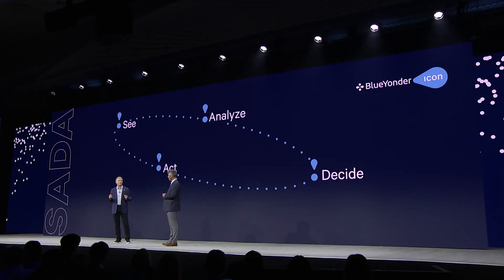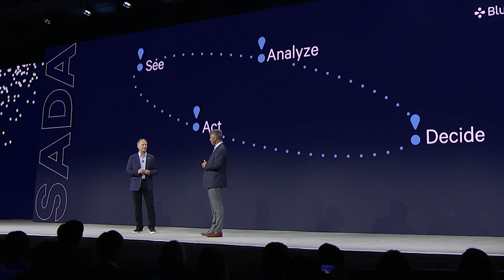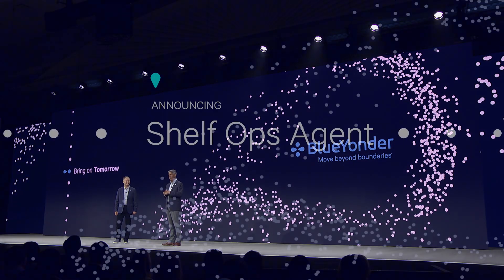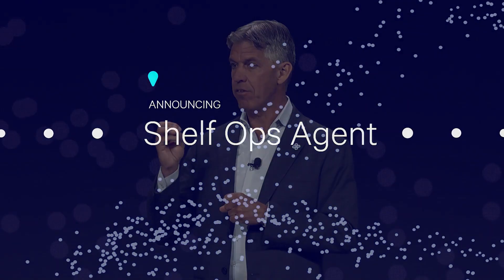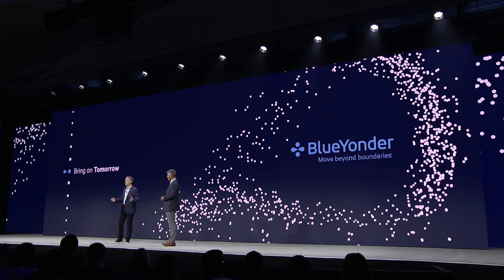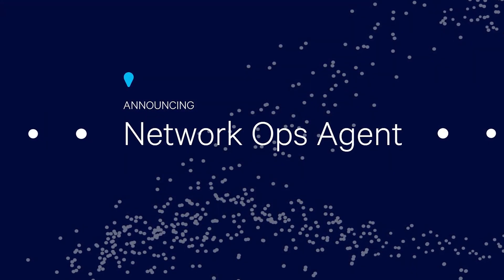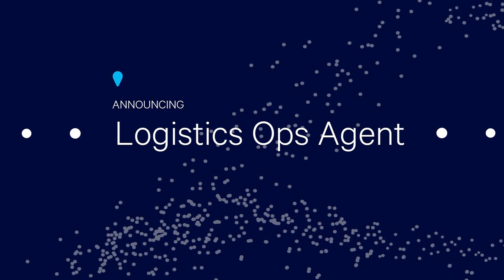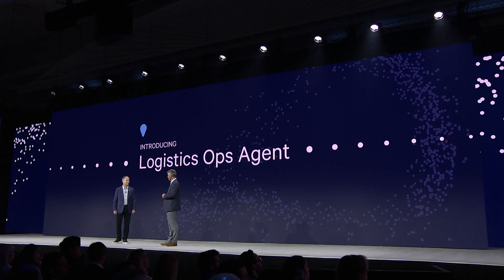Introducing Blue Yonder Agents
Join Chris Burchett, SVP Generative AI and Duncan Angove, CEO as they introduce our innovative supply chain agents, marking a significant advancement toward achieving an autonomous supply chain.